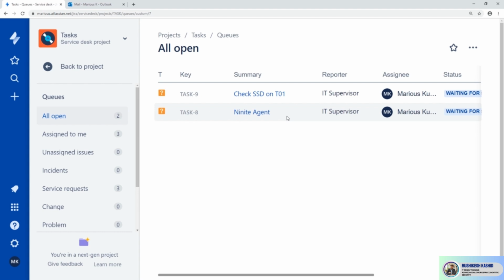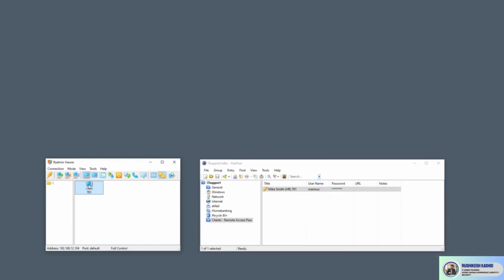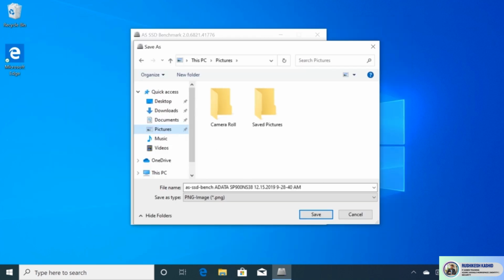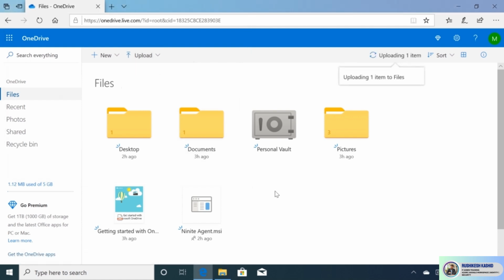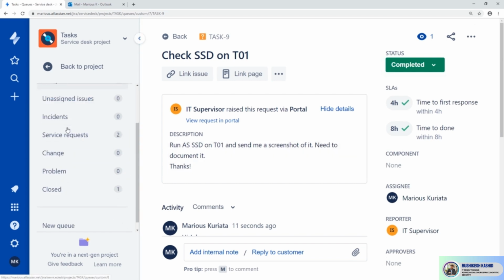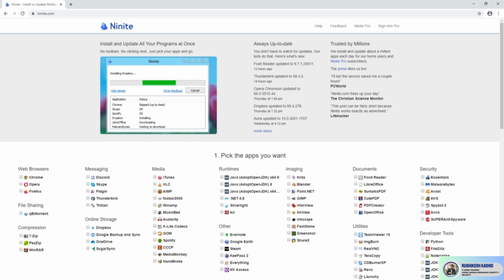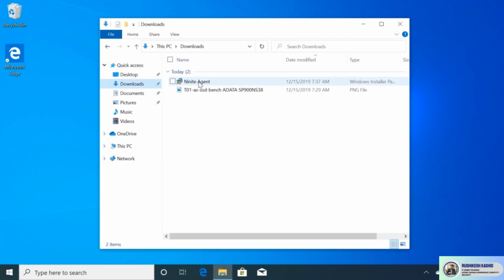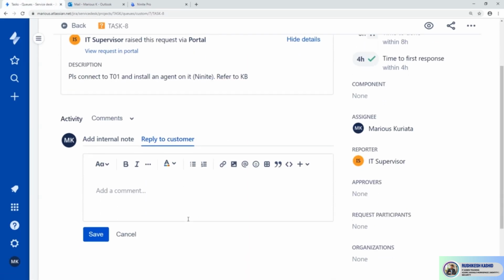Typical Tasks Assigned by IT Managers in Service Desk Roles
This video explains the type of tasks commonly assigned by IT Managers and Service Desk leads in real IT environments.
It focuses on understanding task ownership, execution, and accountability rather than just technical steps.

Using practical examples, this session demonstrates how IT support staff receive, prioritise, and complete assigned work such as system benchmarking and agent installation.

Topics covered in this video:
How IT Managers assign and track support tasks
Understanding task priority and deadlines
Benchmarking an SSD and why performance checks matter
Installing and validating required IT agents
Reporting task completion and results professionally
This video helps beginners understand what day-to-day work looks like in Service Desk and IT Support roles beyond ticket handling.

Who this video is for:
Entry-level IT Support and Service Desk professionals
Beginners learning how IT teams operate
Career switchers preparing for real IT roles
Junior staff improving task execution discipline